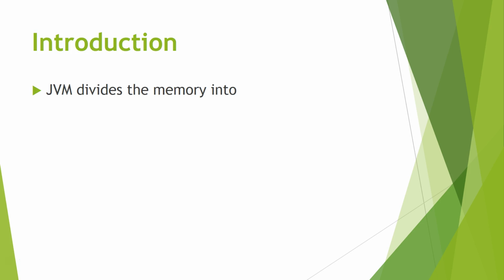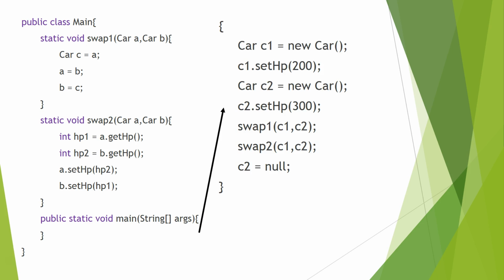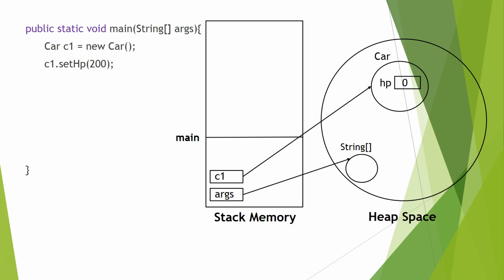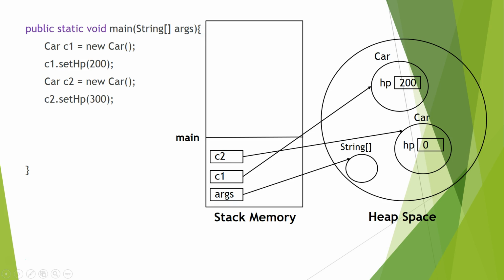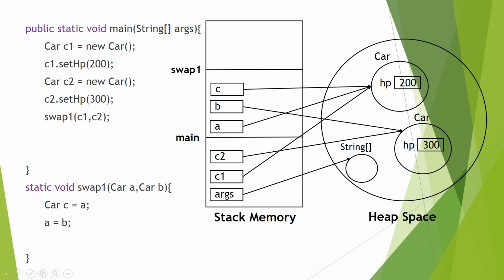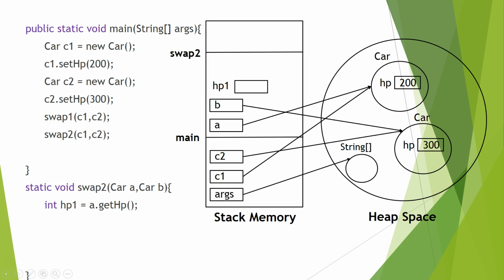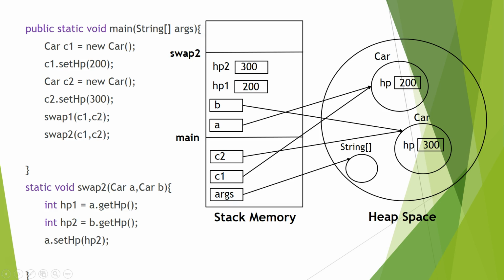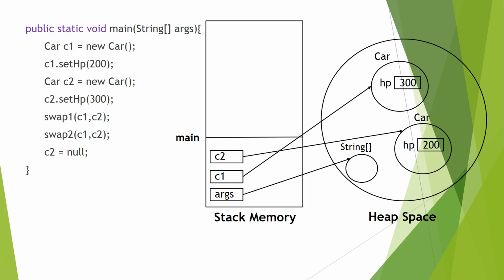Java SE From Beginner To Professional 025 Java Heap And Stack